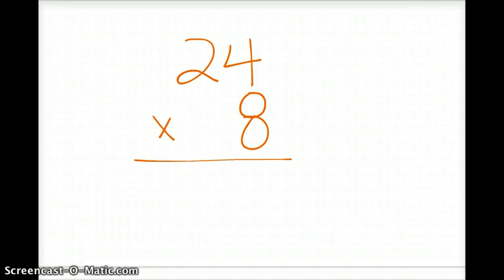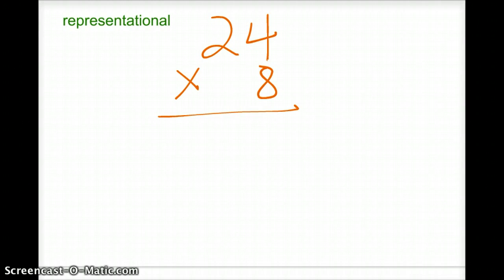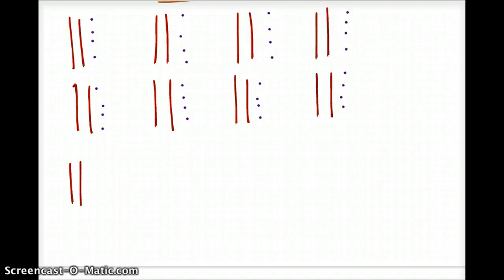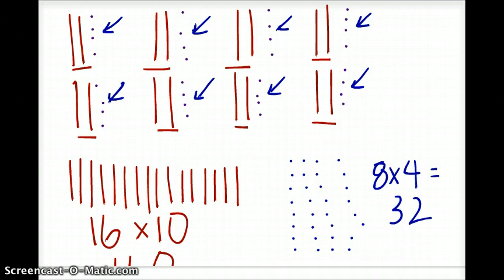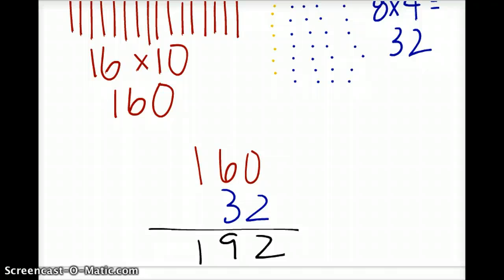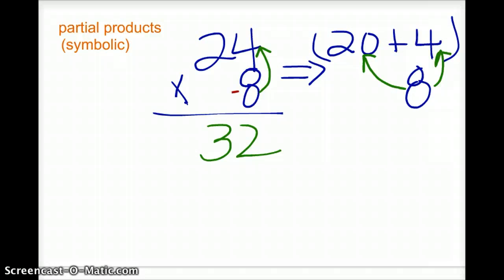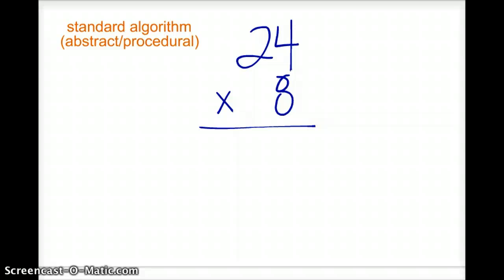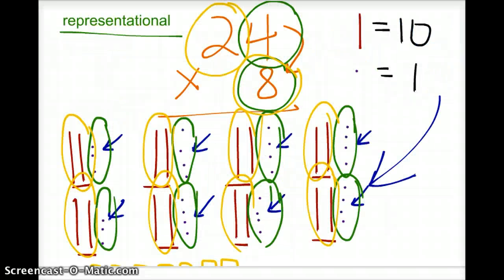The Common Core: Why It Works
Teacher Paul France explains why seemingly "more complex" methods that the Common Core promotes actually work to enrich kids' math education.